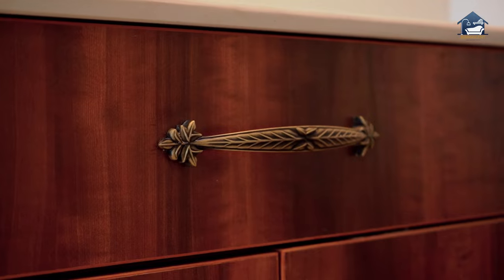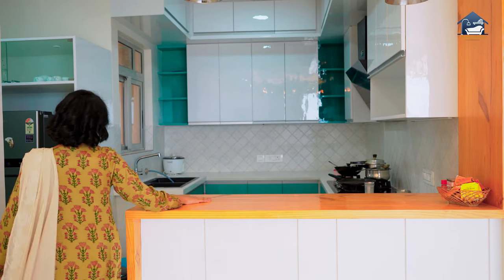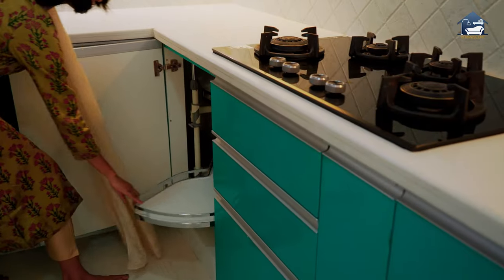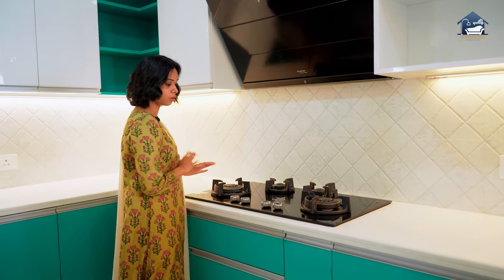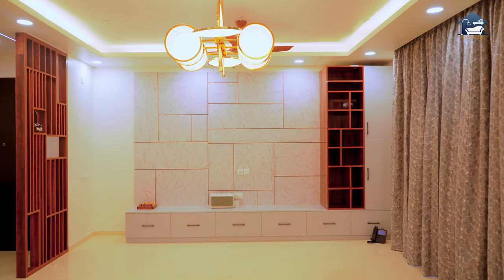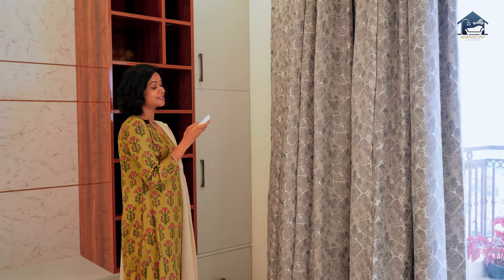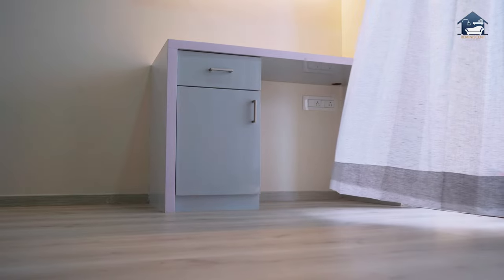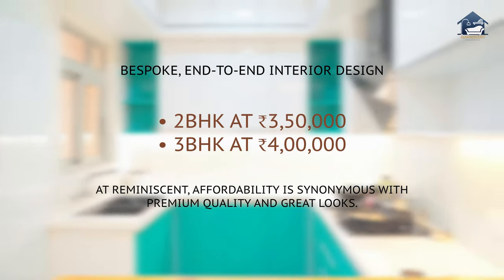Interior Design for 3 BHK Apartment in Hiranandani Hill Crest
Every home has its own story. This one begins with Apporv's 3 BHK Apartment in HiranandaniHillCrest, Bengaluru.

This home is defined by its minimalistic design and contemporary style which makes it look pretty luxurious. Living room has trendy and chic ceiling and chandelier which is done by very nicely by using very bright lighting. Beautiful motorized curtains gives it very luxurious and elegant look. It has CMC cut marble finish TV unit with storage space. Which is thoughtfully placed to optimize the space. Study room is defined by very minimalistic design. It has two study desk placed next to each other which has plenty of storage space. Master bedroom has two wardrobes. One is outside the walking closet and another one is open wardrobe. Walking closet has an openable door which is perfectly match with the colour theme of the wardrobe.

Love this design and would like us to style your dream home?

Follow Our Work:
In